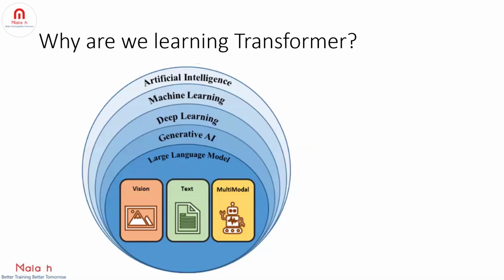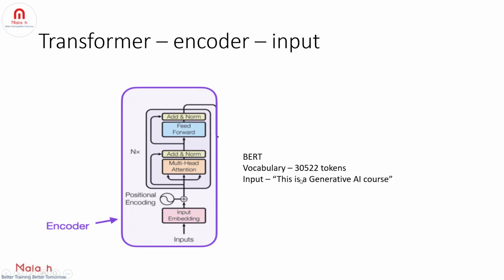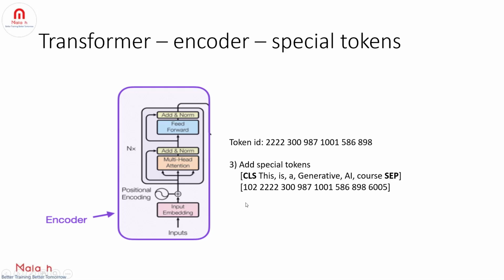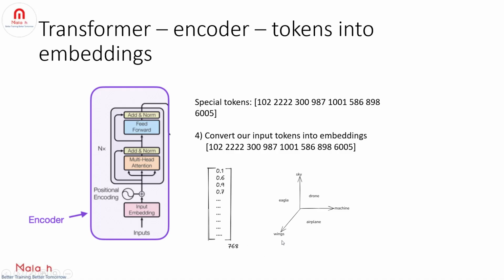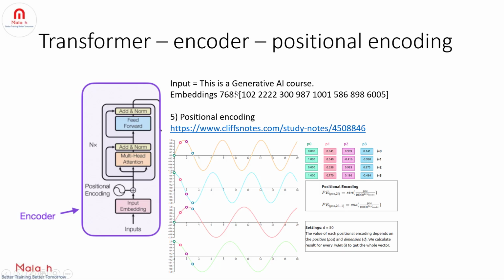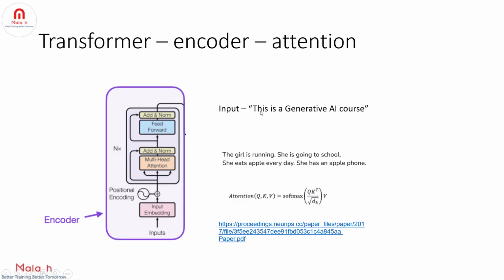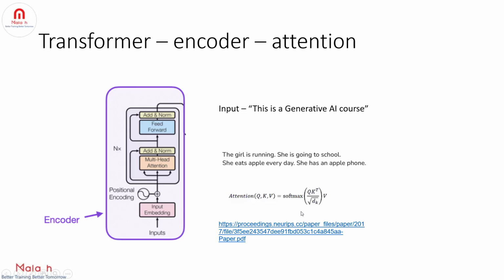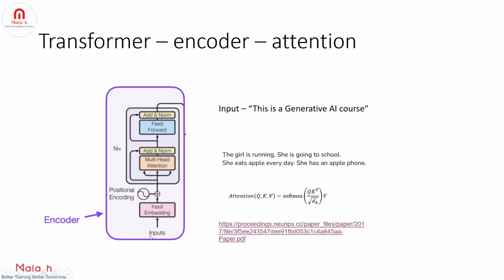#15 Attention Mechanism Explained | Encoder–Decoder Models (Encoder Deep Dive)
In this video, we take a deep dive into the Attention Mechanism and Encoder–Decoder models, focusing specifically on the Encoder component. These concepts are fundamental to modern NLP models, Transformers, and Large Language Models (LLMs).

You’ll learn how encoders process input sequences, generate contextual representations, and work with attention to capture relationships between tokens. This video builds a strong foundation for understanding Transformers, BERT, GPT, and other advanced AI models.

✔ What is the attention mechanism
✔ Limitations of traditional sequence-to-sequence models
✔ Encoder–Decoder architecture overview
✔ Encoder structure and workflow
✔ Self-attention intuition
✔ Encoder outputs and contextual embeddings

- Core concept behind Transformers
- Foundation for LLMs like BERT & GPT
- Improves understanding of modern NLP systems
- Essential for AI and ML interviews